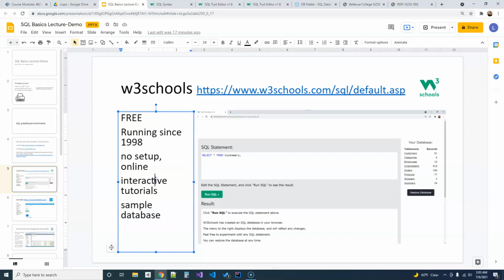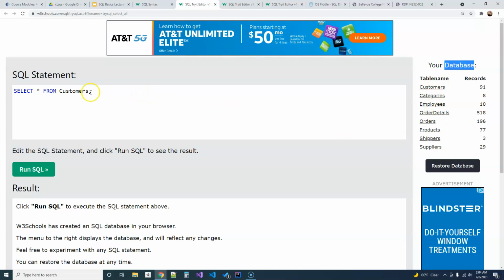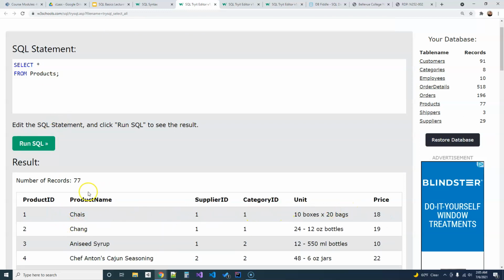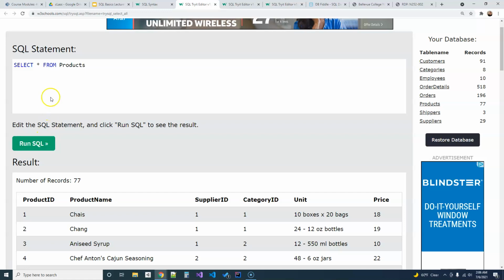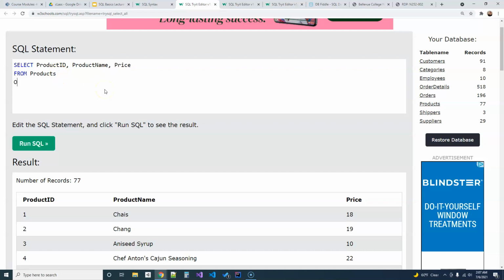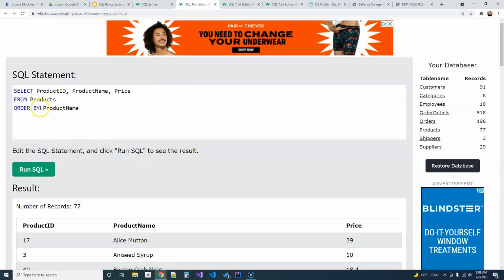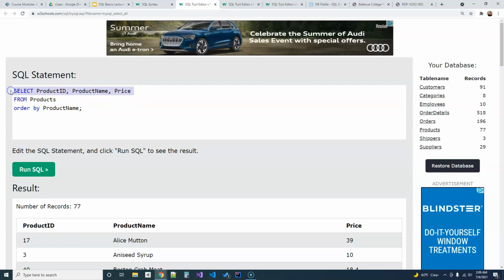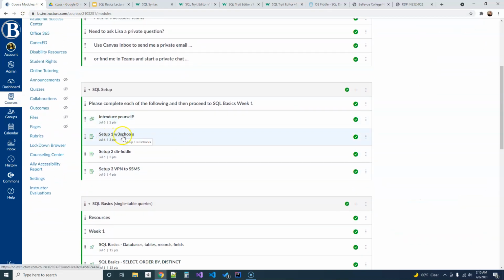SQL Setup 1 w3schools